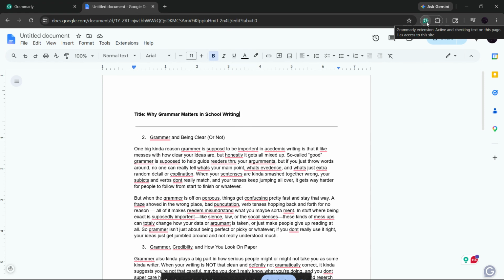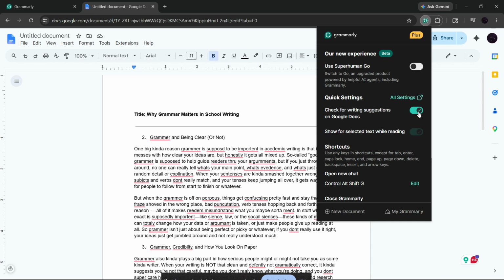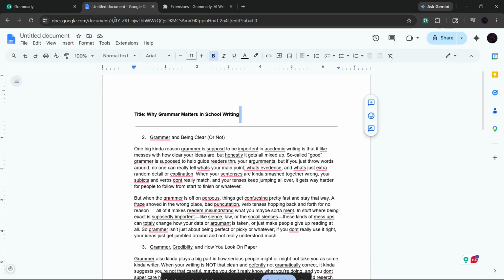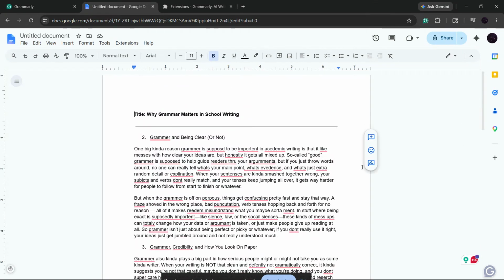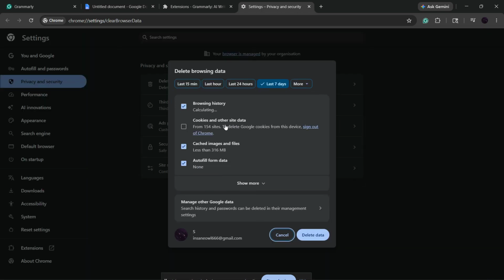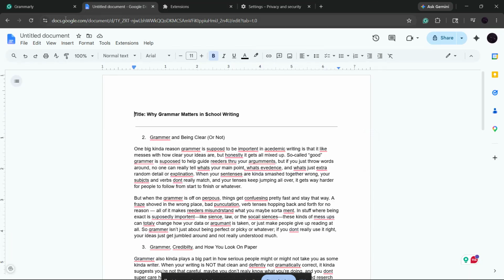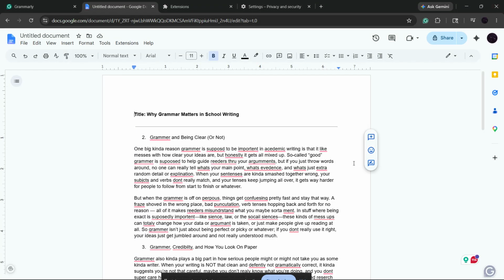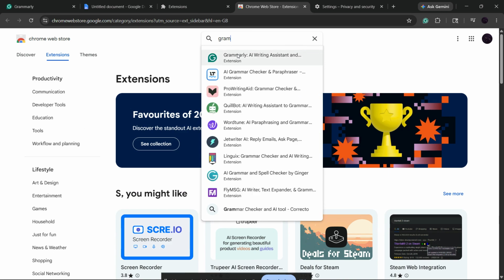Grammarly Error Check (Easy Fix Guide)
Fix Grammarly error check issues fast with simple troubleshooting steps for browser permissions, refresh errors, long documents, cache, extensions, VPNs, and reinstalling.
Learn how to get Grammarly scanning text again on your document page and restore writing suggestions in minutes.

🕚Timestamps:
00:00 Intro and overview
00:20 Turn on writing suggestions for this website
00:42 Check Grammarly site access permissions
01:06 Hard refresh your document page
01:24 Split very long documents into smaller files
01:47 Clear cookies and cache for Grammarly
02:11 Disable conflicting browser extensions
02:38 Turn off VPN, proxy, or antivirus web shields
03:03 Reinstall Grammarly from the official web store
03:26 Outro

✍️What You'll Learn In This Video:
• How To Turn On Grammarly Writing Suggestions On A Website
• How To Check Grammarly Site Access Permissions
• How To Hard Refresh A Browser Page To Reload Grammarly
• How To Fix Grammarly Not Working On Very Long Documents
• How To Clear Grammarly Cookies And Cache Safely
• How To Disable Browser Extensions That Block Grammarly
• How To Test VPN And Antivirus Conflicts With Grammarly
• How To Reinstall Grammarly For A Fresh Start

💡Pro Tips:
• Always test Grammarly after each fix so you know exactly what solved the issue.
• If you use multiple writing tools, keep only one active at a time to avoid conflicts.
• For large documents, split drafts into sections before editing for smoother performance.
• Reinstalling Grammarly is often the fastest way to fix stubborn extension glitches.